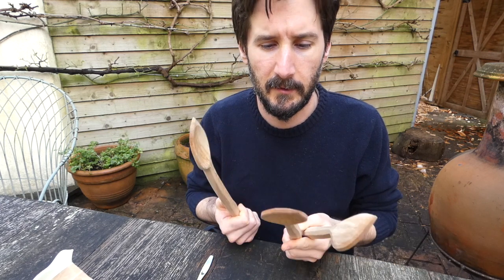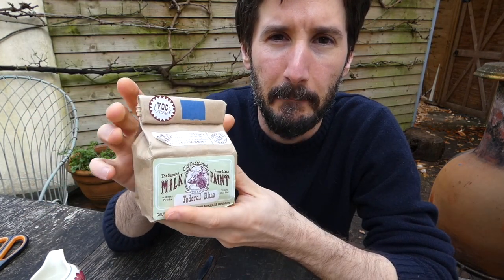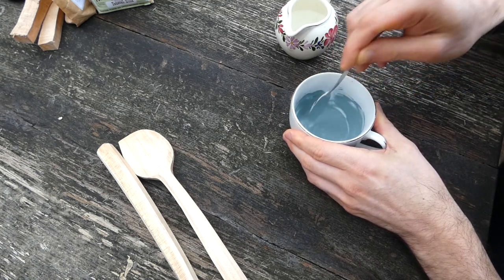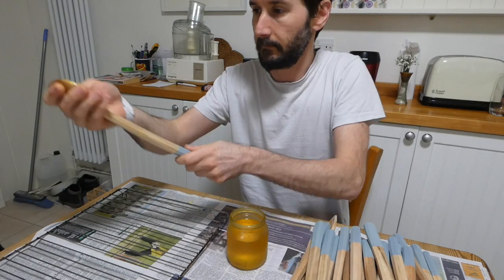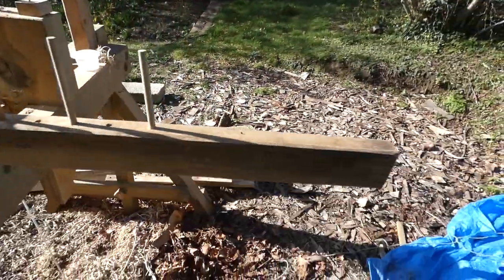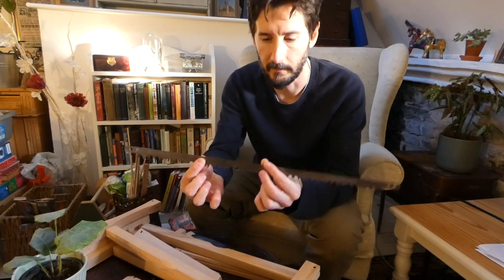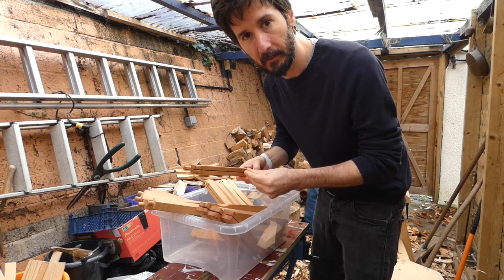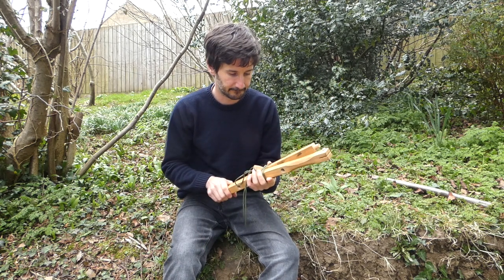Spoon Carving Diaries - Ep 5 (Milk paint and Folding Saws)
In this episode I got through my process of painting and oiling some spoons, put together some folding saws and interrupt some amphibians getting it on!

Time stamps:

Milk Paint - 0:00
Oiling - 6:27
Lathe - 7:24
Frog Love - 9:36
Folding Saw parts - 9:50
Folding saw Demo - 13:30